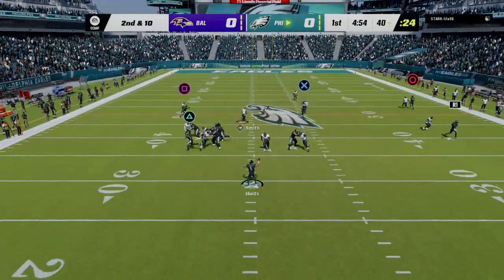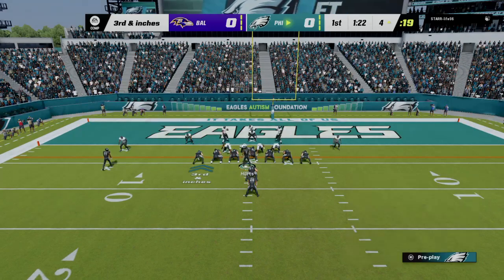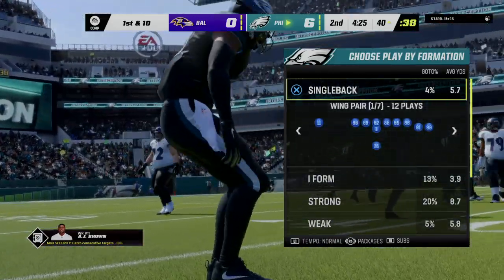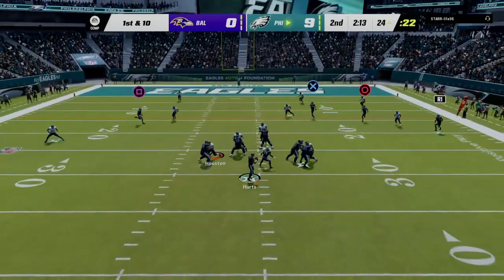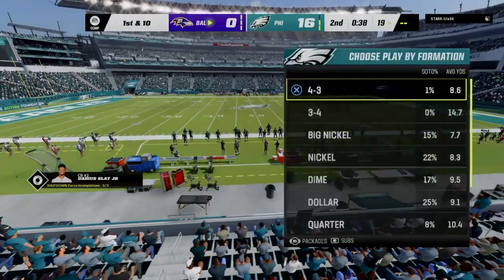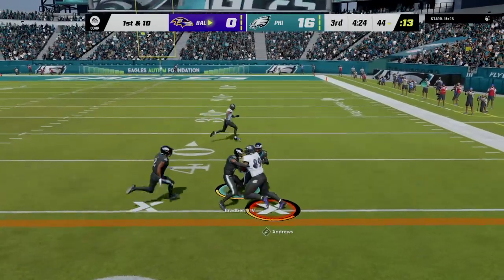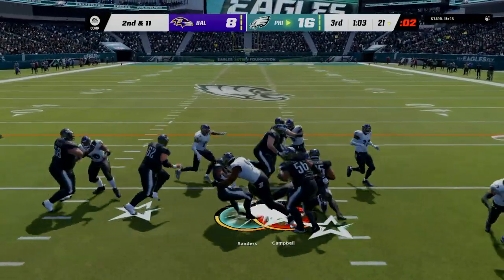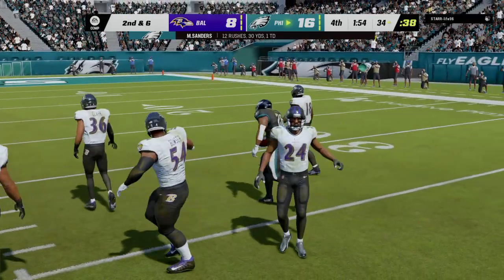Madden NFL 23_20230420184507